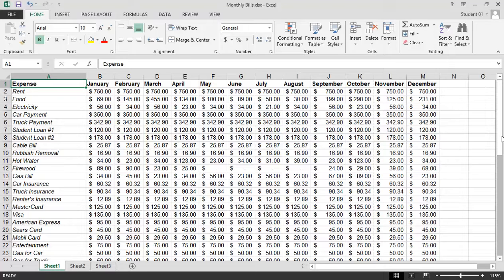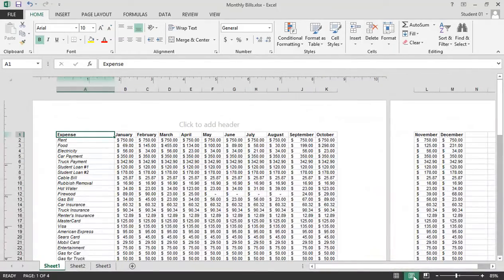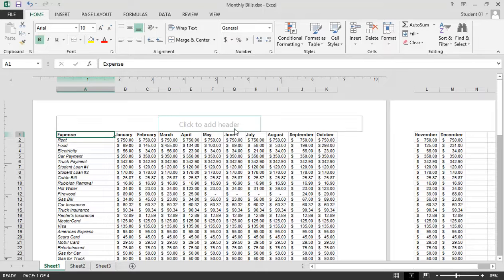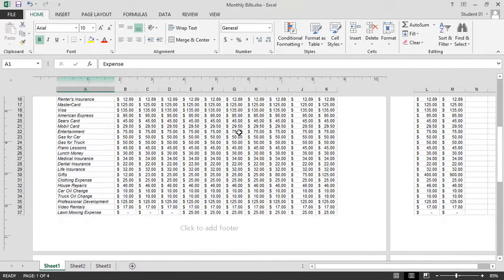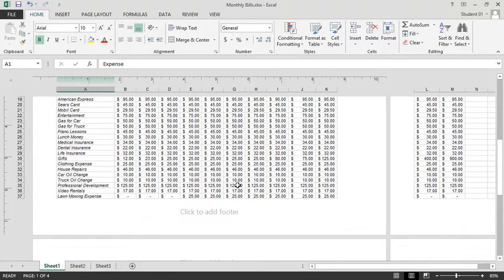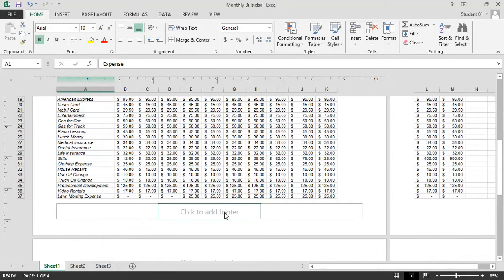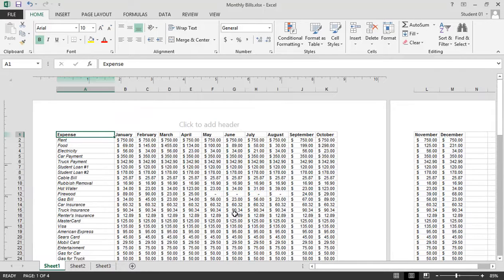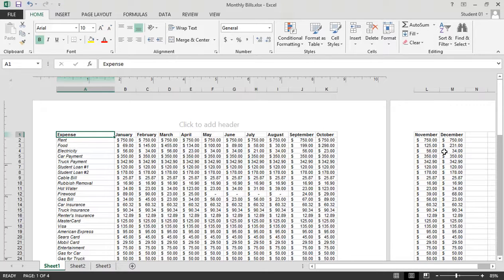Previewing Excel Print Layout Made Easy (Page Layout View in Excel 2013)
Need to check how your spreadsheet will look before printing? Page Layout View is the Excel feature you need! This quick 65-second guide shows you how to access and utilize this handy view in Microsoft Excel 2013.

You'll discover:
✅ How to switch into Page Layout View with just a click
✅ Seeing page breaks, margins, and print area layout
✅ Previewing where headers/footers will appear on each page
✅ Adjusting print settings right within Page Layout View
✅ Tips for avoiding surprises when printing Excel data

Whether you're printing a simple worksheet or a complex report, Page Layout View ensures your pages look perfect before sending them to the printer. Master this view for professional, polished Excel printouts every time!

The goal of our KnowledgeWave YouTube channel is to provide a glimpse into the style and type of content that we deliver regularly on the KnowledgeWave Learning Site (KLS). KLS is the home of our Premium video training content.

If you are interested in learning more about us, gaining access to the KnowledgeWave Learning Site, or even importing our video content into your LMS, check out our website to learn more!

Microsoft Bookings
Microsoft Copilot
Microsoft Teams
Microsoft Excel
Microsoft Forms
Microsoft OneDrive
Microsoft OneNote
Microsoft Outlook
Microsoft Planner
Microsoft PowerPoint
Microsoft SharePoint
Microsoft Sway
Microsoft Teams
Microsoft To-Do
Microsoft Word
…and more!